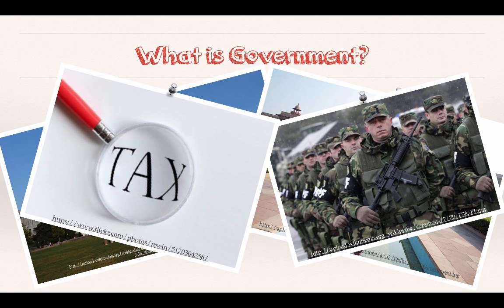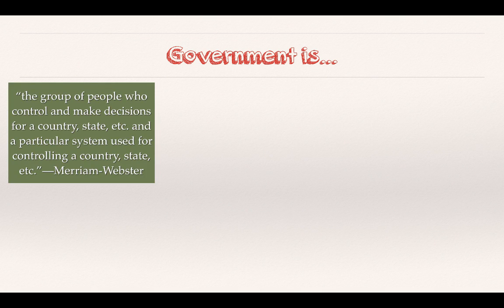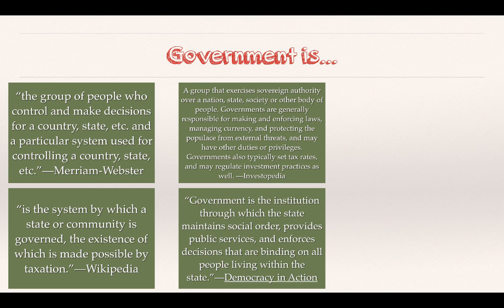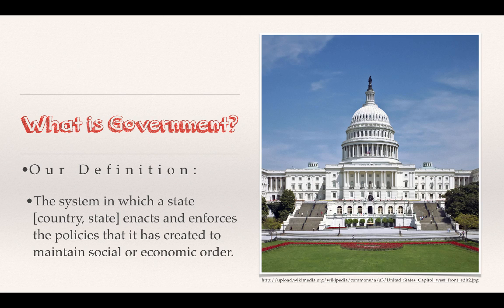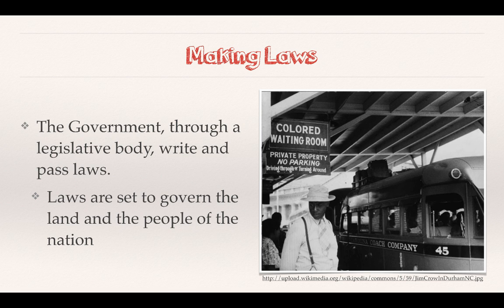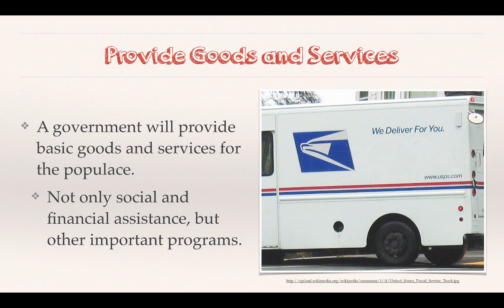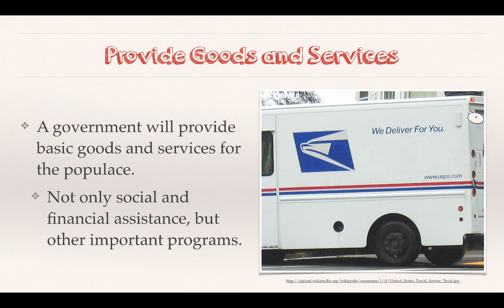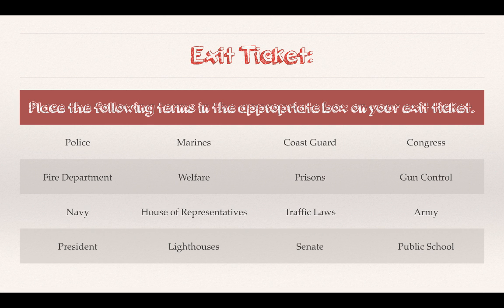What is Government?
Short introduction to government for my students in High School Government Class. Also identifies four purposes of government.